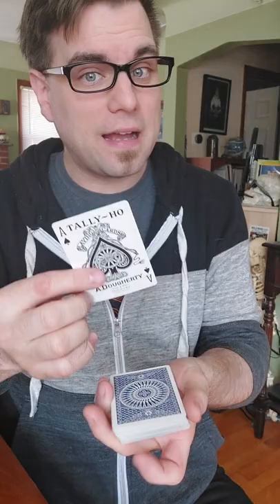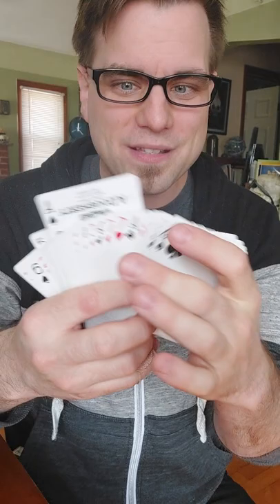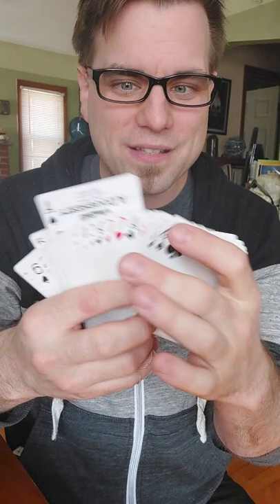Outside the box thinking